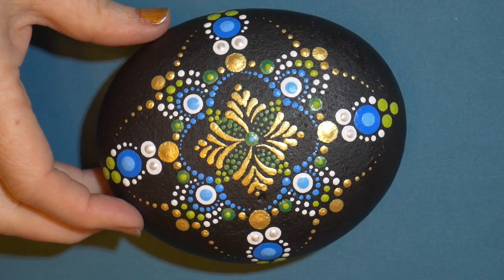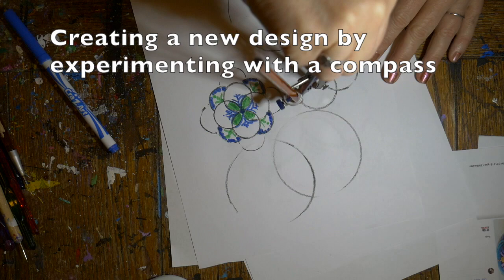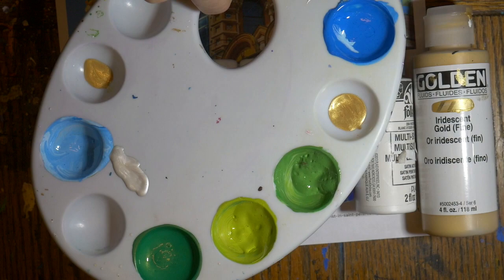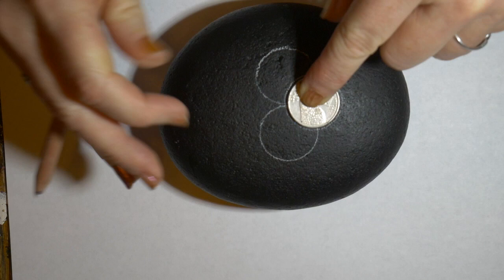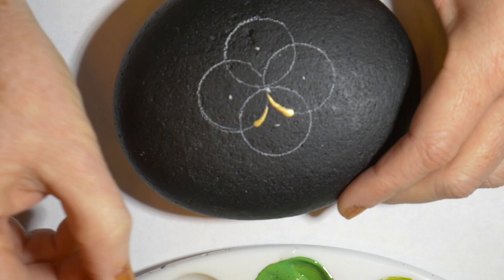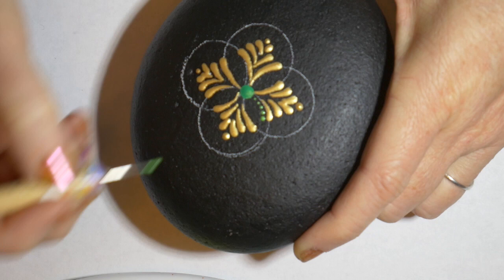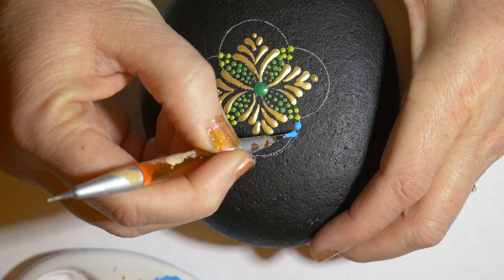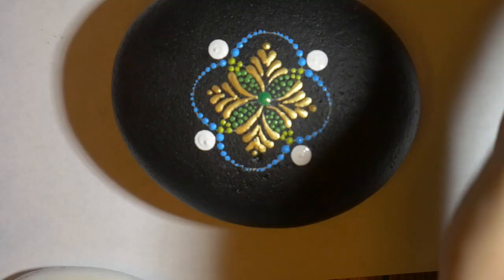How to paint dot mandalas with Kristin Uhrig #35- Russian Orthodox mandala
This tutorial will teach you how to paint a 4 point mandala on a beach stone using gold, green, white and turquoise colors. My inspiration for this piece was a beautiful Russian Orthodox Church in St, Petersburg.

Tools:
Redheart crystallite crochet hooks (Amazon)
Essence manicure stylus
Polymer clay sculpting tool
Rustoleum Triple Glaze varnish
General's charcoal white pencil
compass or coin

Paints:
Golden Fluid iridescent gold and Phthalo blue (green shade)
Martha Stewart Splash pearl and Granny Smith satin
Craftsmart Green satin
Folkart Colorshift Green flash
Folkart Wicker White